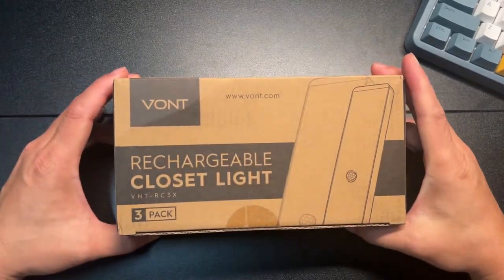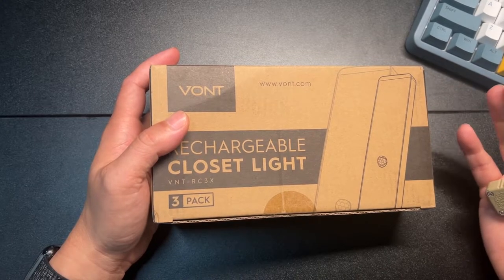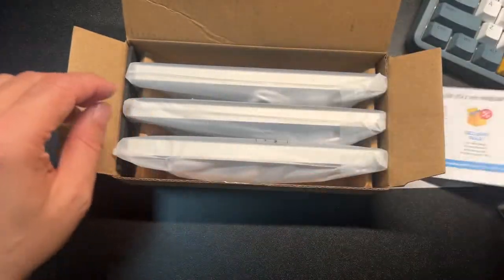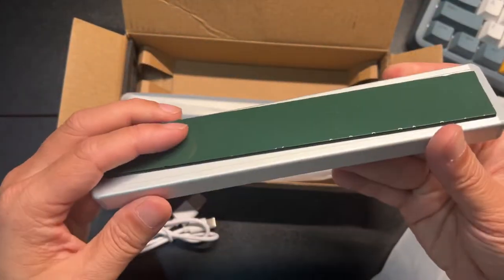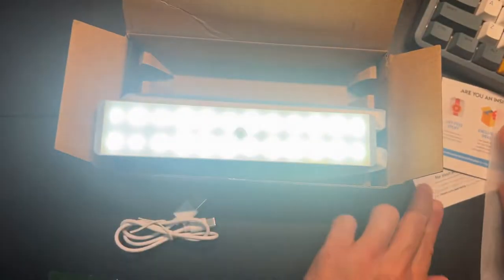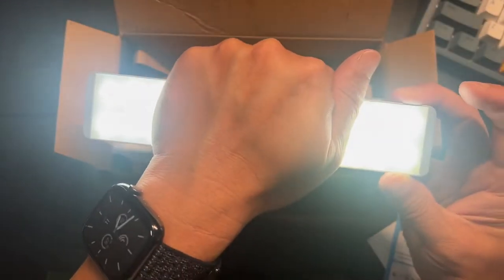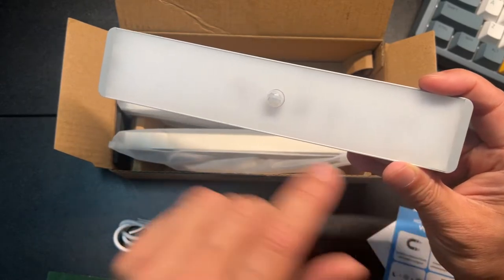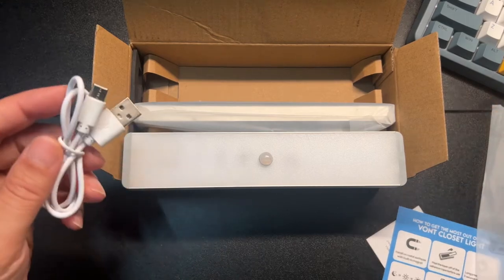Unboxing Vont Rechargeable Motion Sensor Closet Light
Vont Rechargeable Motion Sensor Closet Light [3 Pack] 3 Modes, 24 LED Motion Sensor Light Indoor, Stick On Under Cabinet Lights, Battery Operated Lights, Closet Lights for Kitchen, Wall, Bedroom
BRIGHT NIGHT LIGHT | STICK-ANYWHERE - Light up dark spaces like the closet, bedroom, cabinet, garage, staircase, storage room, hallway and more. Enjoy 24-LED bright white lights with 50LM all around your home.
EASY TO INSTALL | EASY USB CHARGE - Designed with a built-in magnet, instantly attach this closet light directly on any metal surface. Or via a magnetic strip (included). The rechargeable battery (650 mAh) lasts from 7-20 days for Day/Night Mode and 4-5 hours for Always-On Mode.
SMART MOTION SENSOR | SAVE ENERGY - Vont Closet Light automatically turns on within 10 feet (3 meter) and will auto-off after 20 seconds without motion detected, saving you energy and money in the long run.
3 LIGHT MODES | FLEXIBLE GUIDE LIGHT - Choose the best option for your home and lifestyle. Convenient light mode indicators: Day Mode will flash red light, Night Mode will flash blue, and Always On Mode will flash both colors.
24/7 CUSTOMER CARE | LIFETIME WARRANTY - Covered for life, it’s warranted against loss, theft, and defects in materials and workmanship as long as you own the product. Vont Customer Satisfaction Wizards are with you 24/7 – for life